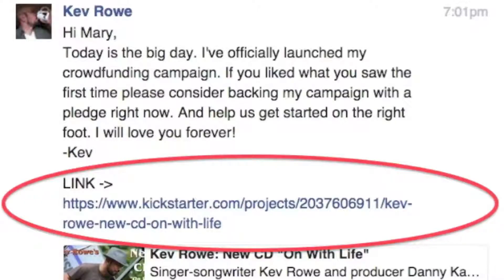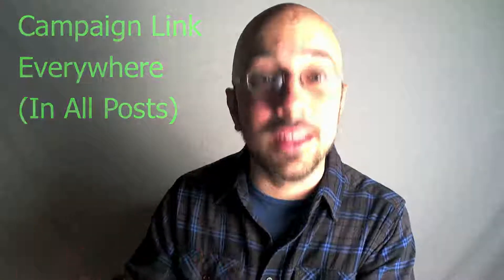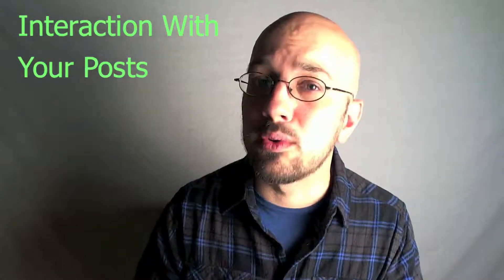How to launch your crowdfunding campaign in 2020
This is video 6 of a FREE CROWDFUNDING COURSE for musicians! There are 12 videos in all. I was going to charge for it, but I decided that I feel better about just giving it away for free. Enjoy! Leave me a comment or question if it helps...

Over the years I've done many crowdfunding campaigns to support my music and I've learned many lessons both by trial and error, and extensive research. And I've studied successful musicians who have used them... Amanda Palmer, Walk Off the Earth, Pomplamoose, Julia Nunes, Max Conte, Nataly Dawn, Pentatonix, and many others... And I've learned A LOT in the process.  So here you go...

Kev's Mission: To bring peaceful, healing music into the world. With over 1000 gigs under his belt, 8 solo albums released, 37K Facebook followers, and 20 years of experience in the music industry, Kev Rowe has proven himself as a true american singer-songwriter.

Kev's music is heard world-wide on Pandora, Spotify, and iTunes. He has won numerous contest awards (see list below) and continues to garner national attention in the singer-songwriter scene for his intimate, personal, singing style and lyrics.

Throughout the years Kev Rowe has met a lot of interesting and amazing people. Recently he opened for songwriting legends America and was asked to play the encore "Horse with No Name" to a sold-out audience at the legendary Birchmere Music Hall in Alexandria, VA. He also made his debut at the #1 songwriting venue in NYC, The Living Room, and also at the legendary spot, The Bitter End. Over the years he's shared the stage with an incredible list of musicians (see below).

Kev lives in western, NY, home to a very fertile and loyal roots music scene. When he's not recording or writing at home he's on the road playing his personal tunes.

SONGWRITING AWARDS:

-14th Annual Billboard Song Contest -3 honorable mentions-
“Singer-songwriter of the year” -CCMA’s
-Great American Song Contest -finalist
-Unisong International Songwriting Competition -finalist
-Pacific Songwriting Competition -judge favorite
-“Best Solo Musician of chautauqua county” -word magazine
-Great American Song Contest -honor award
-United Kingdom Songwriting Contest -semi-finalist
-“Chautauqua county’s person of the year” -word magazine

Throughout the years Kev has shared the stage with…

America
The Wailers
Rusted Root
10,000 maniacs
Derek Trucks Band
Los Lobos
Del McCoury Band
Little Feat
Sam Bush
Keller Wiliiams
The Weepies
Moe.

Kev Rowe uses internet marketing (and the strategies of internet marketing leaders Gary Vaynerchuk "Gary Vee", and Tai Lopez) to spread his music, reach new fans, and build a loyal following of music lovers on-line. The old music business is now dead and it's our time in history to thrive as independent artists. One of Kev's primary intentions is to give you in-depth strategies on how you can get your music to a much wider audience and more specifically... spread your art to the people who really need it.